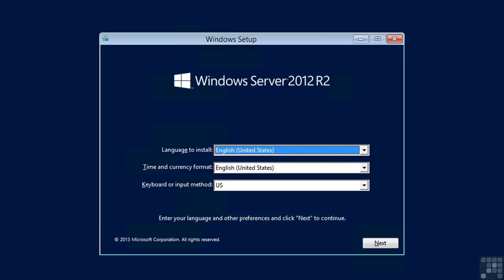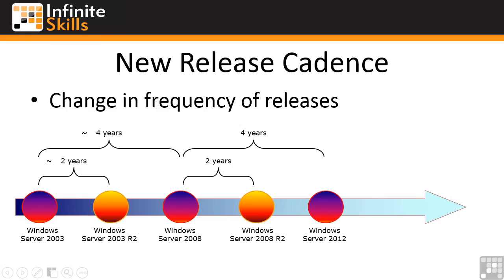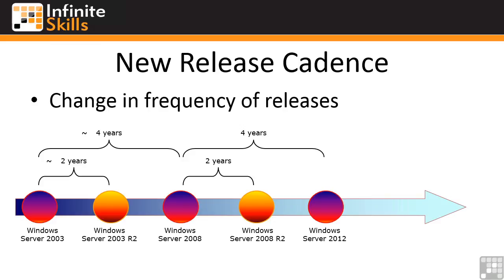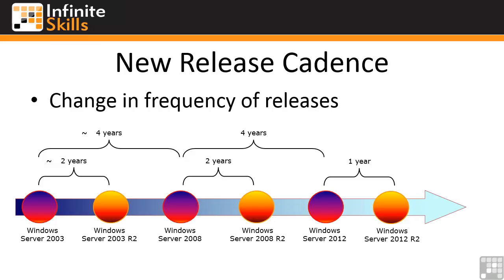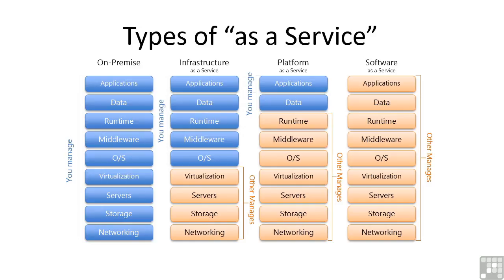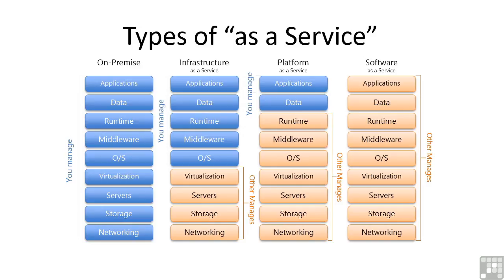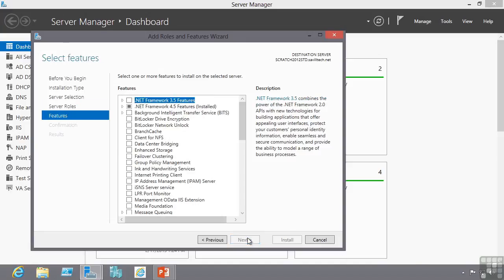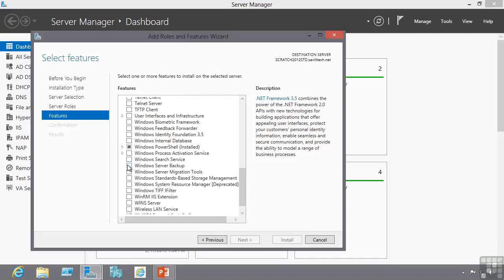Overview Of Windows Server 2012 R2 And Its Evolution